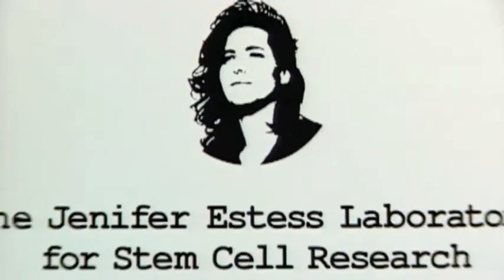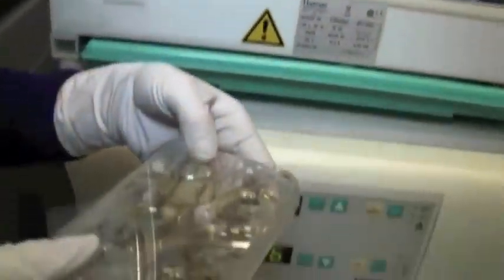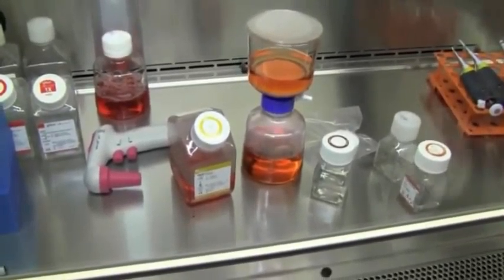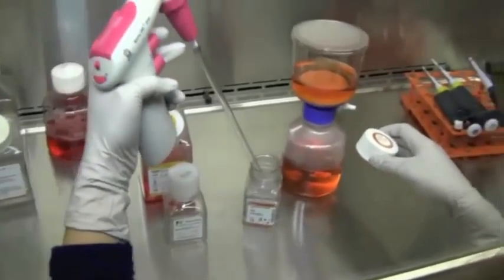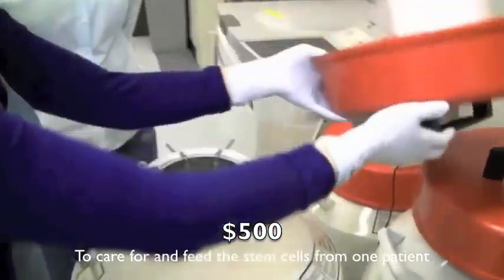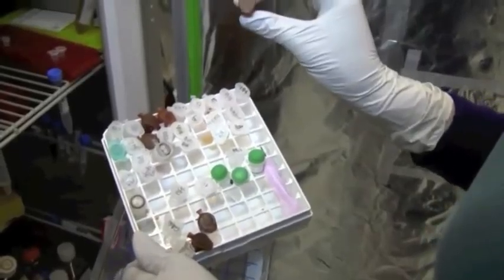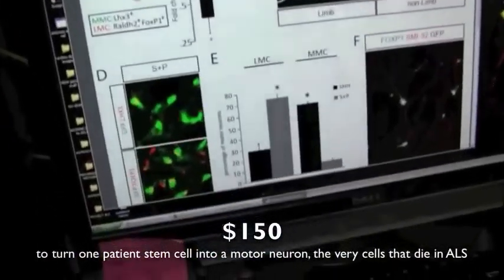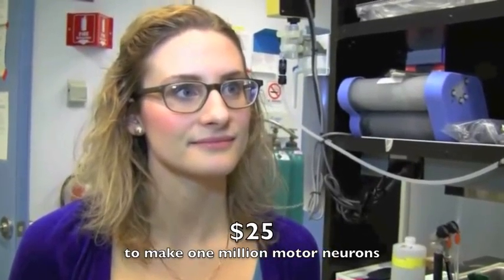2012 Spring Lab Challenge Video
Announcing  the 2012 Spring Lab Challenge:

Goal: Fund one month of stem cell growth and development in the Jenifer Estess Lab.

Cost: $35,000

Now you can help scientists create new models of brain disease. Check out this video and get involved.

Donate $150  and receive a Project A.L.S. Women and the Brain 2012 T-Shirt.